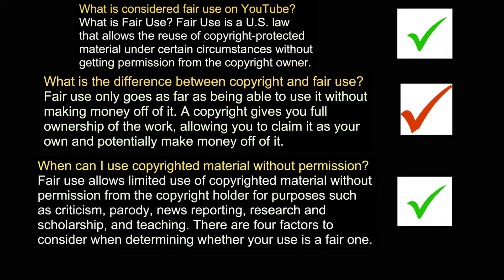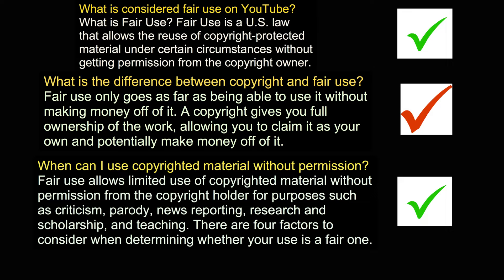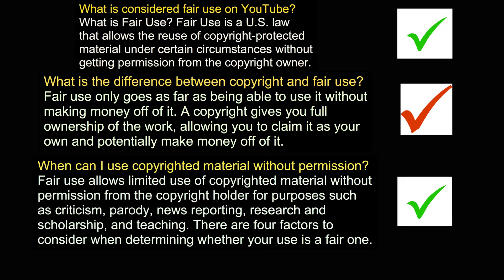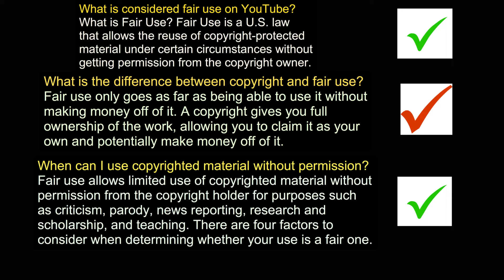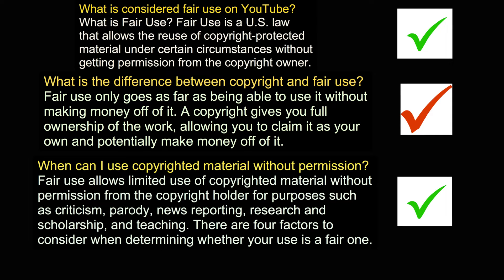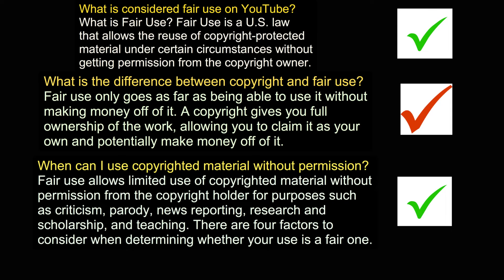PAANO BA GAMITIN ANG FAIR USE OR COPYRIGHTS? ( Tutorial Vlog 2022)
Fair Use Copyright Disclaimer Statement Copy Paste | Explained Tagalog